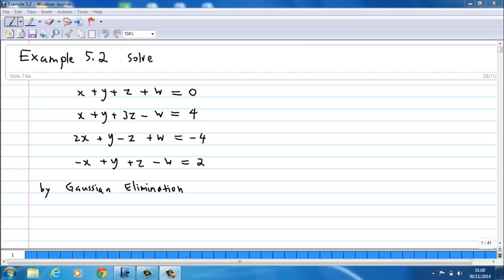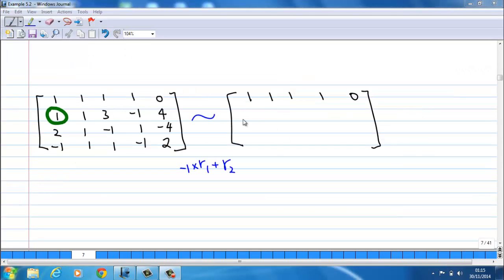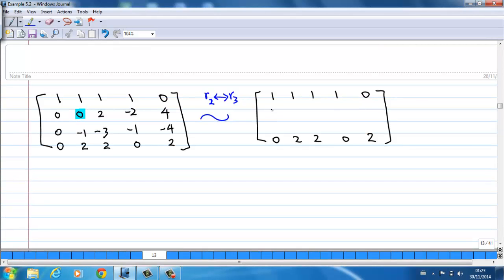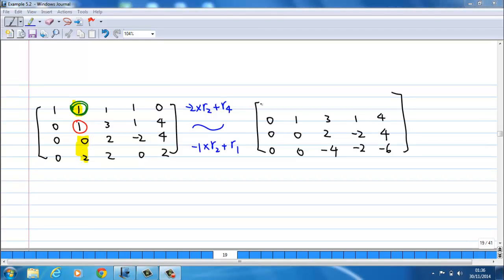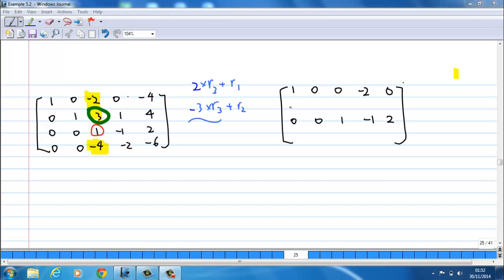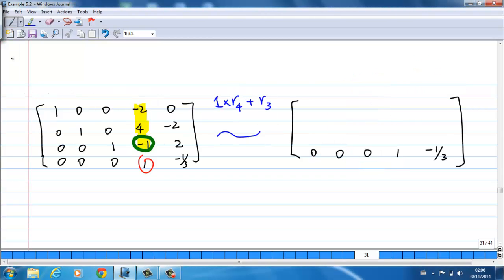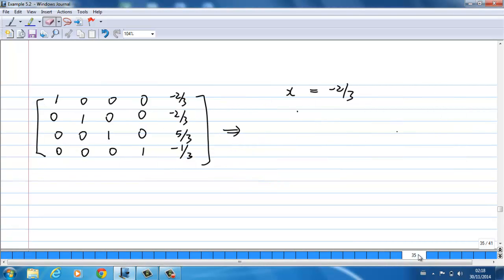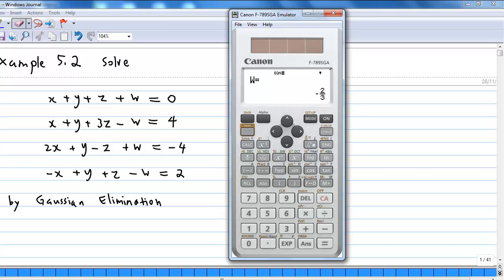Example 5 2 on Gaussian Elimination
Example 5.2 on Gaussian Elimination. With 4 equations  and 4 unknowns.